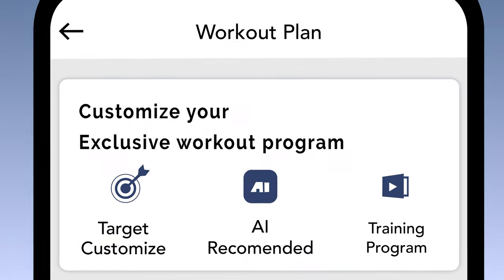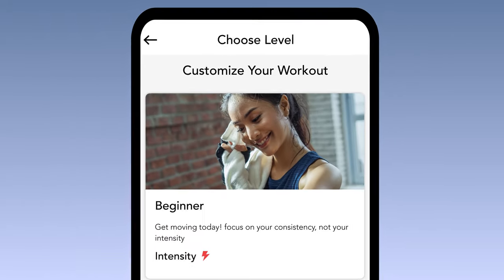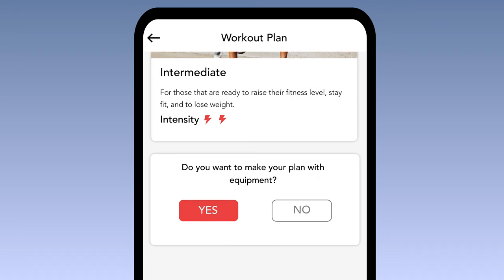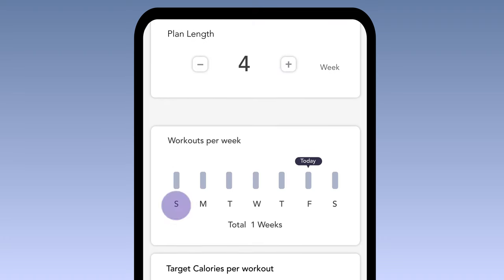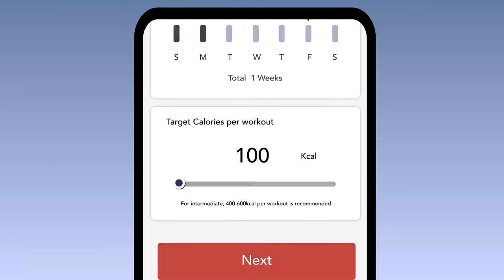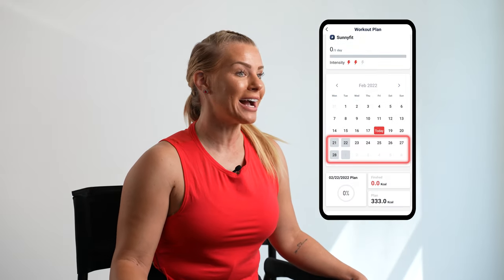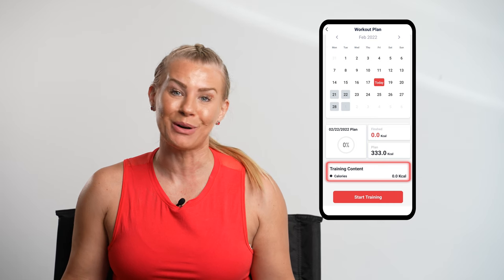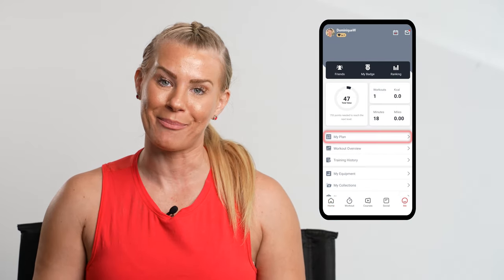How to Set Up Your Training Plan on the Sunny Fit App | Sunny Studios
There are many tips and tools to help you on your journey to turn your workout routine into a fun habit! If you’ve tried time and time again to make a habit out of fitness and continue to come up short, give the Sunny Fit app a try. The training plan feature can help you keep track of your progress and add some gamification to your routine along the way.

Starting a new workout routine is a very exciting place to be. So, soak it all in and enjoy this journey. The positive energy will only help motivate you to keep making progress and moving towards your goal, putting you one step closer to a better you.